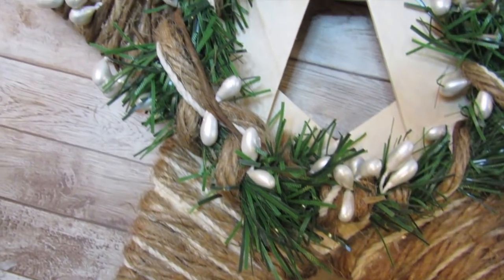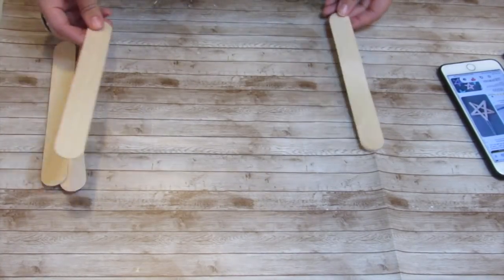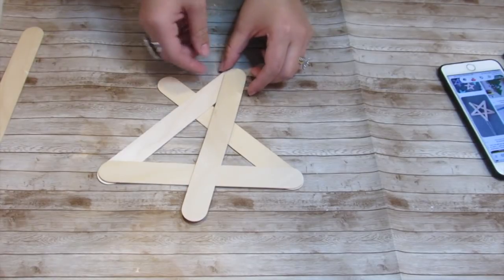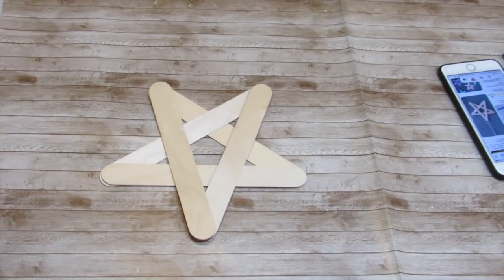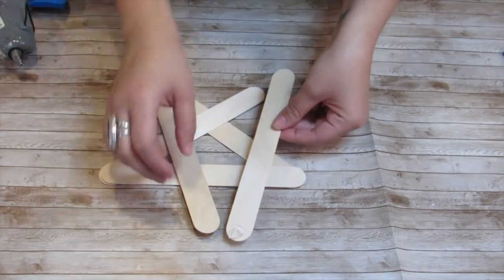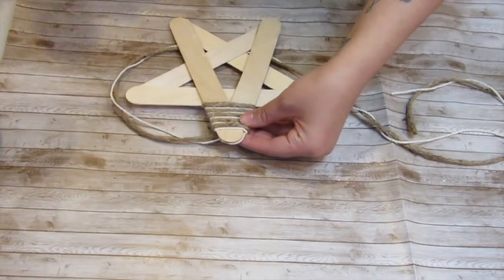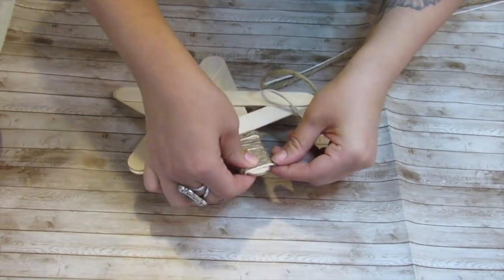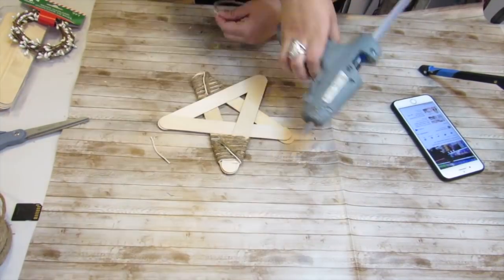5 DOLLAR TREE CHRISTMAS DIYS! MUST WATCH FARMHOUSE CHRISTMAS DECOR DIY'S!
Hi friends! Today I am going to share with you 5 Dollar Tree Rustic Farmhouse DIYS. I hope you enjoy what I came up with and that it gives you some Christmas inspiration for your home on a budget!

If you recreate any of my diys I would love to see! Tag me on Instagram @weeksnest so I can see your creations!
PINTEREST BLOG POST/ HOW TO MAKE POPSICLE STICK STAR

MY OTHER DIYS MENTIONED IN THIS VIDEO

For a $40 gift card for a future purchase & a free bonus box use link below and code at checkout! (for first time customers!)
& use code: TWNFREE
If you want to try FASHOM use the link below for $10 off!
*GLUE GUN:

*FULL SIZE GLUE STICKS

*RING LIGHT TRIPOD

*PAPER TRIMMER
SUPPLIES USED:

PROJECT #1 - RUSTIC STAR
5 CRAFT STICKS LARGE (WALMART)
HOT GLUE
JUTE TWINE (WALMART)
COTTON TWINE (HOBBY LOBBY)
BERRY WIRED WHITE GARLAND (DOLLAR TREE)
GREEN WIRD GARLAND (DOLLAR TREE)

PROJECT #2 FRAMED SHIPLAP & WHITE TREE
11X14 FRAME (DOLLAR TREE)
SHIPLAP WRAPPING PAPER (WALMART)
CRICUT WHITE CHRISTMAS TREE

PROJECT #3 - BUFFALO CHECK CHRISTMAS TREE SIGN
BAMBOO CUTTING BOARD (DOLLAR TREE)
JUTE (WALMART)
HOT GLUE
BUFFALO CHECK CRICUT CUT OUT

PROJECT #4 RUSTIC FLORAL ARRANGEMENT
CUTTING BOARD (DOLLAR TREE)
HOT GLUE
FLORAL PICK (DOLLAR TREE)
JUTE (WALMART)
CHALKBOARD TAG (DOLLAR TREE)

PROJECT #5 FABRIC TREE
FLORAL FOAM CONE (DOLLAR TREE)
WOOD CUT OUT STICKER STAR (DOLLAR TREE0
HOT GLUE
BLACK & WHITE DISH CLOTH (DOLLAR TREE)